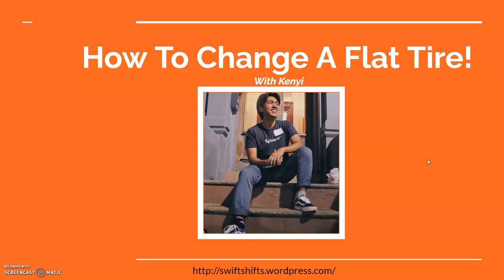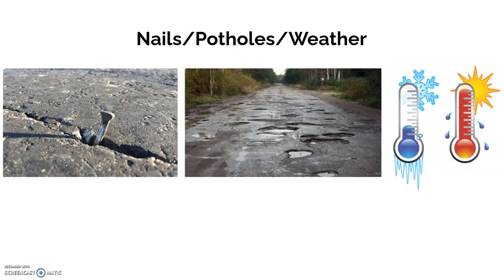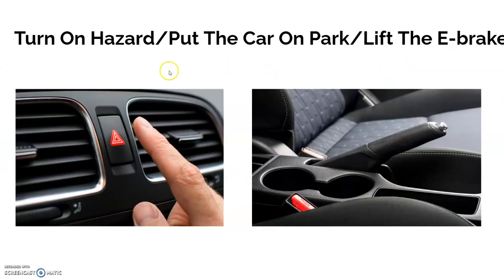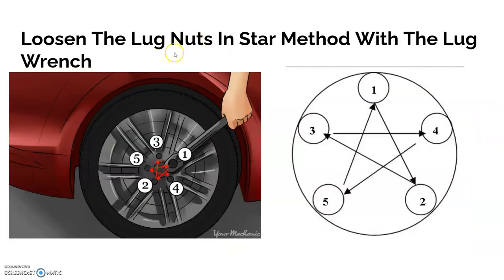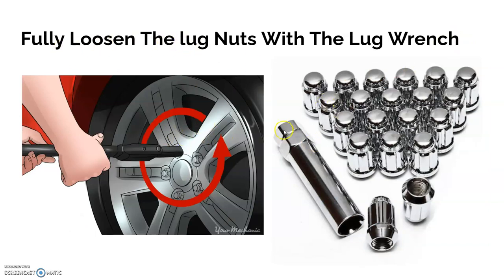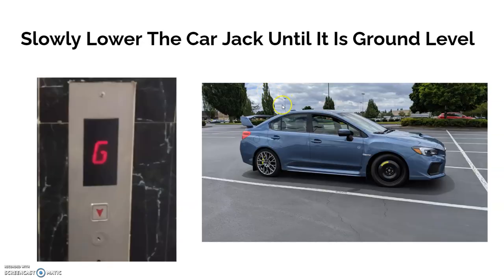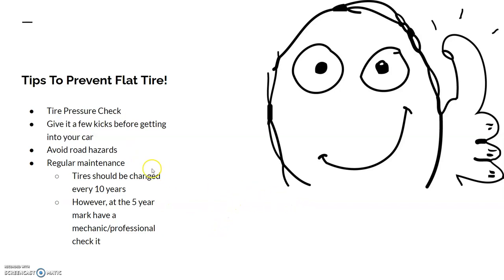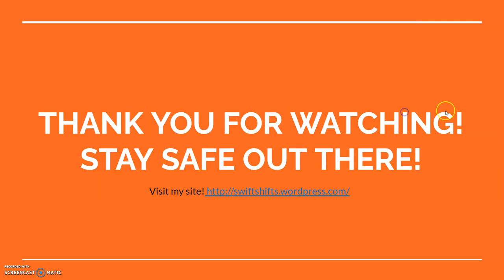Changing A Flat Tire With Kenyi! (Strategic Presentation)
This is my mid-term assignment tutorial on changing a flat tire!